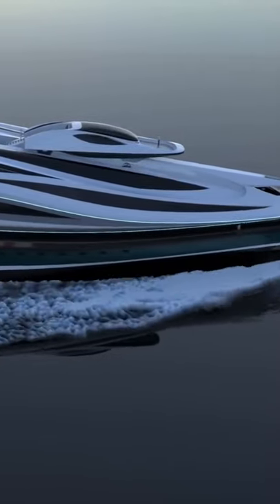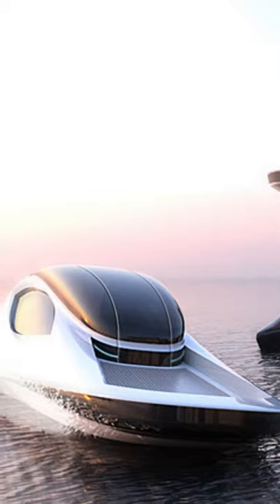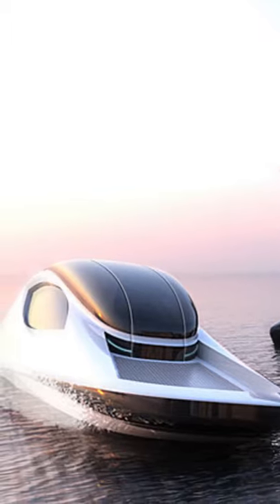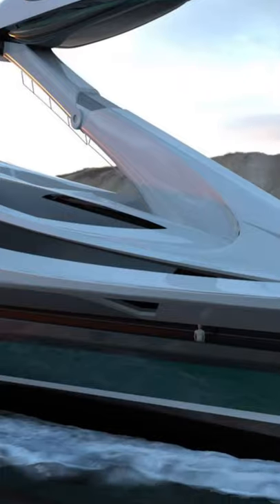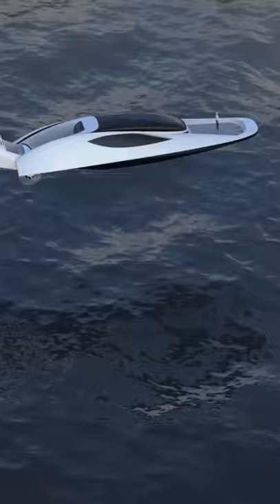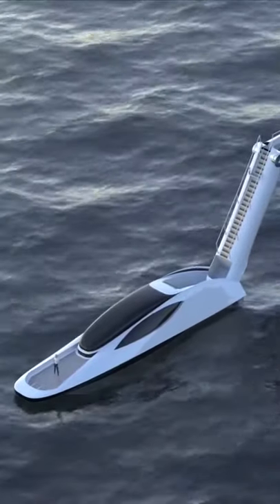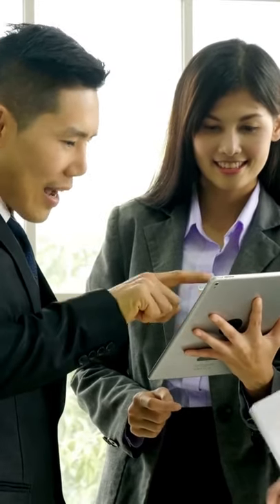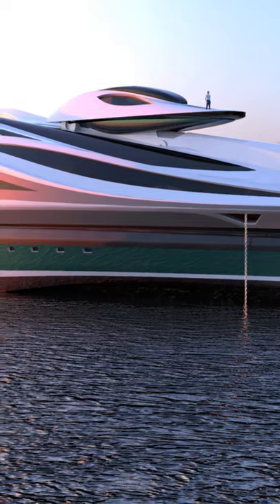The Avanguardia Swan Yacht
In this we are going to take a look at the avanguardia swan yacht.

Do you want to earn money on youtube without showing your face?

Welcome to Lexer Luxury, your favorite source of luxury lifestyle content. We make videos about everything in the luxury niche, such as top 10s and how celebrities and the worlds top 1% spend their money. Our goal is to inspire you on a weekly basis and bring out the best of you, so you can experince luxury living for yourself!